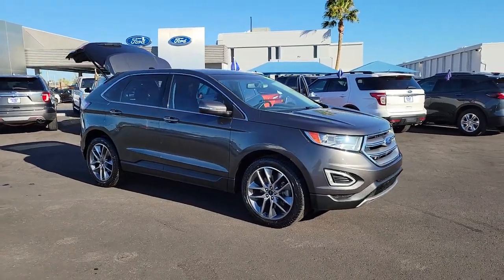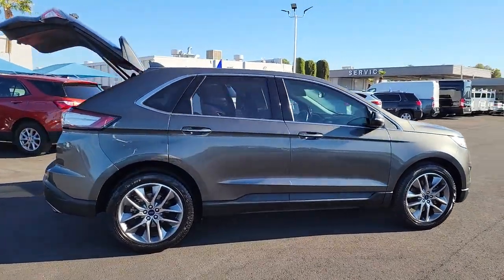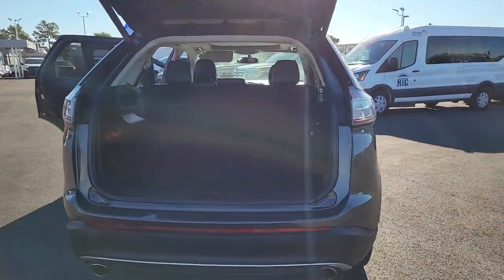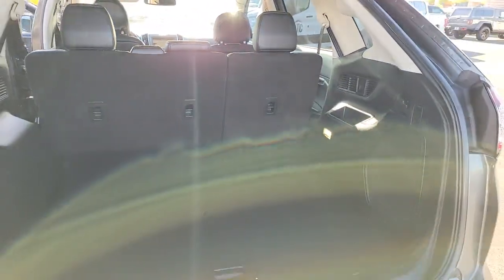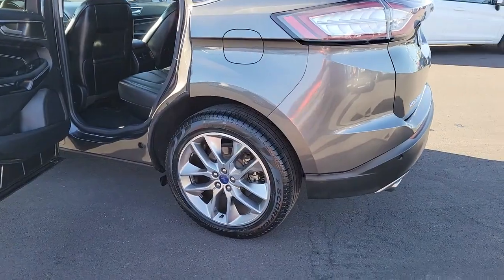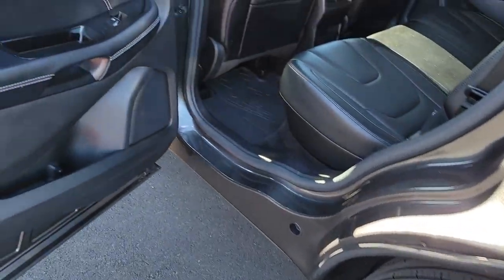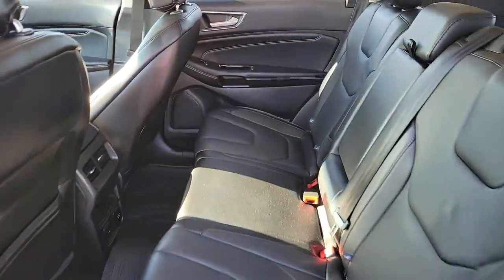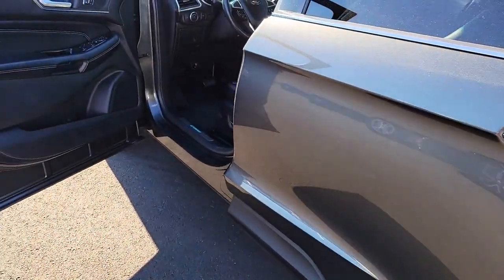Used 2015 Ford Edge Titanium Las Vegas, Bullhead City, St. George, Havasu, Pahrump, NV 194175A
Tuxedo Black Metallic Used 2015 Ford Edge Titanium  available in Las Vegas, Nevada at Friendly Ford. Servicing the Bullhead City, St. George, Havasu, Pahrump, NV area.

Friendly Ford
660 N Decatur Blvd

CARFAX One-Owner. Tuxedo Black Metallic Titanium AWD AWD.brbrWelcome to Friendly Ford! Located in Las Vegas, NV, Friendly Ford is proud to be one of the premier dealerships in the area.brbrAwards:br  * 2015 IIHS Top Safety Pick   * 2015 KBB.com Brand Image AwardsbrbrbrReviews:br  * Sophisticated ride quality; room for five and their stuff; quality cabin materials; efficient base engine; powerful Sport model; many available technology features. Source: Edmundsbr  * The all new 2015 Ford Edge is taking crossovers to a whole new level. The SE, SEL, and Titanium models offer both the remarkable 2.0L EcoBoost engine gives you plenty of low-end torque for acceleration and passing, and the 3.5L Ti-VCT V6 for best in class power. The bold Edge Sport model makes use of a fiery 2.7L V6 EcoBoost engine to deliver tons of torque and power. A new SEL Appearance Package adds flair including eye-catching 20 inch wheels. Available in all-wheel drive or front-wheel drive, the Edge can help you maintain your cruising distance, change lanes and back out of parking spaces. The turbocharged, direct-injection 2.0L EcoBoost I-4 engine with 6-speed automatic transmission, helps the Edge deliver up to 30mpg hwy. Outside, aggressive front and rear fascias combine with a bold black grille, unique headlamp treatments, oval-shaped chrome exhaust tips and jaw-dropping 18-20inch alloy wheels to give any Edge the look that backs it all up. The Limited model is just one example of the interior luxury experienced in the new Edge. Available advanced technology like ultrasonic sensors detect vehicles and objects in your blind spots while a front-facing camera gives you a peek around corners at slow speeds. Available Enhanced Active Park Assist adds the ability for Edge to help you with perpendicular parking too. Utilizing the vehicles twelve ultrasonic sensors, Edge will scan for suitable parking spaces, and will assist in backing the vehicle into the spot. Source: The Manufacturer Summary